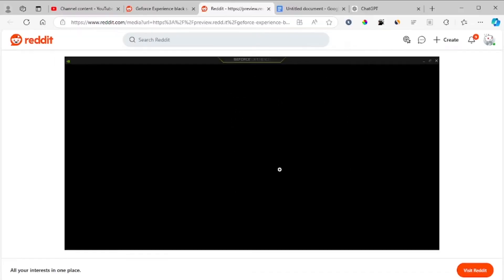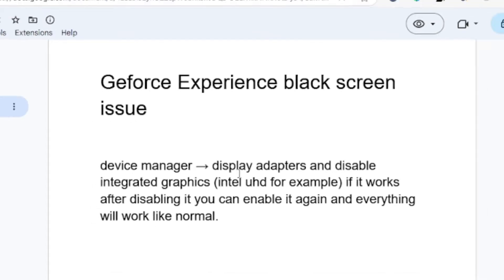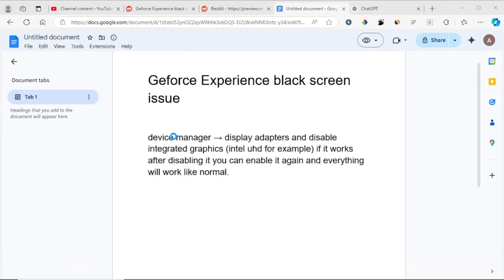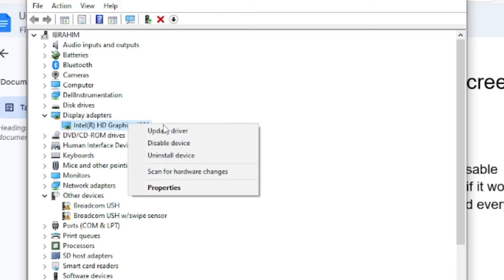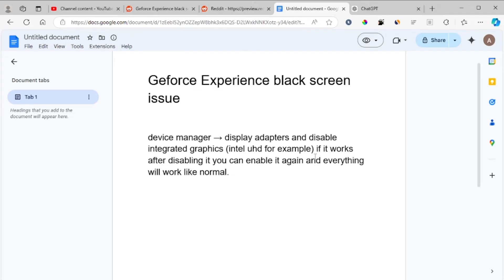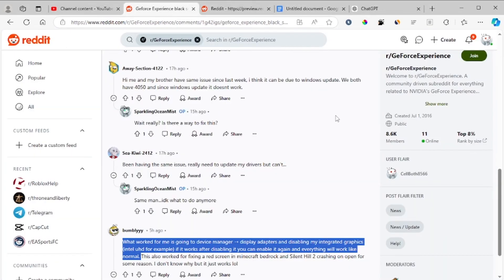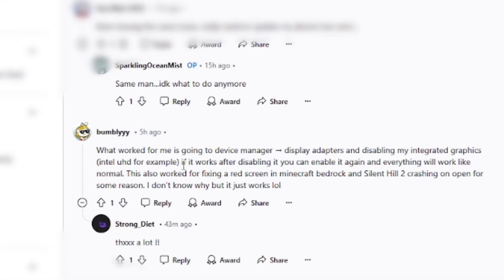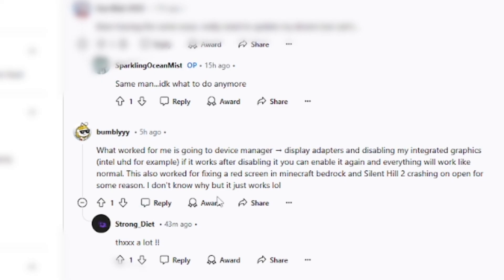GeForce Experience black screen issue (Easy fix)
Geforce Experience black screen issue can be fixed by following the steps below
on your computer open device manager → display adapters and disable  integrated graphics (intel uhd for example) if it works after disabling it you can enable it again and everything will work like normal.